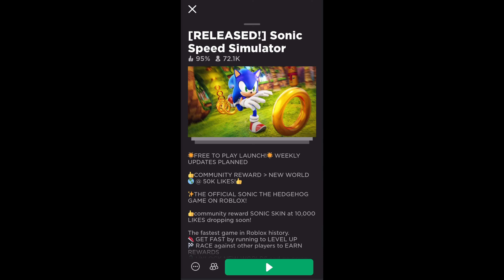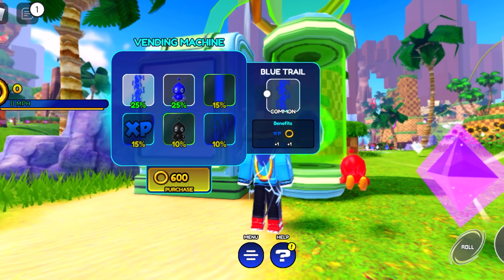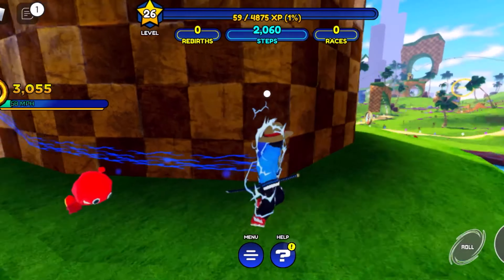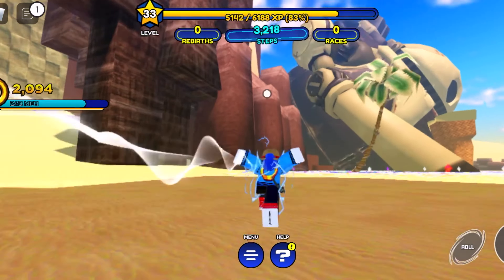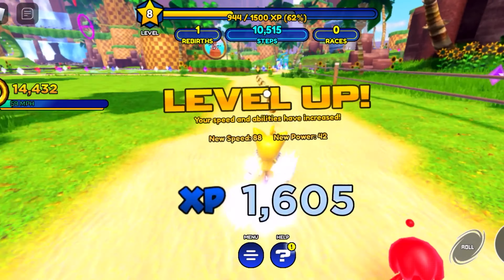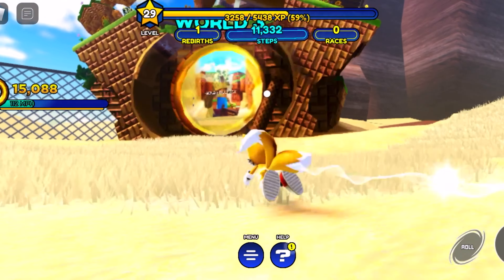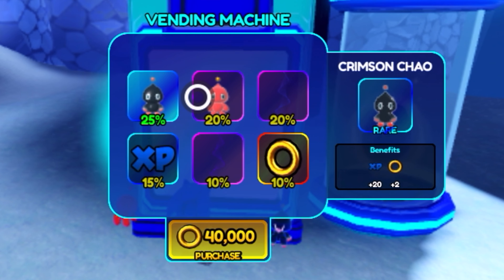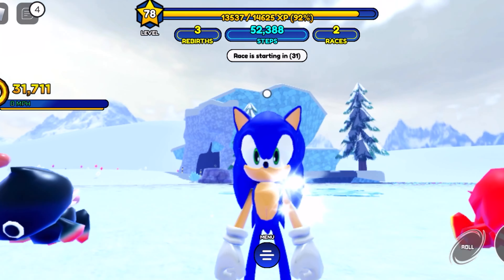*FREE TO PLAY!!!* | SONIC SPEED SIMULATOR RELEASED!!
Hey guys! Welcome to LJ’s Amazing Web Show! Today we’re going to be diving back into Roblox’s Sonic Speed Simulator! The game is now FREE TO PLAY :D ! Watch as I instruct you guys how to level up fast, rebirth and unlock all worlds within only 30 minutes! Trust! You won’t want to miss this one.   ;)

You can also follow me on other social medias like Instagram @datdancingkidd_lj